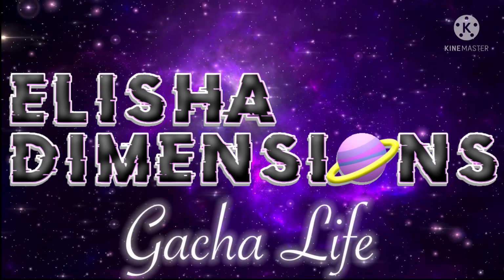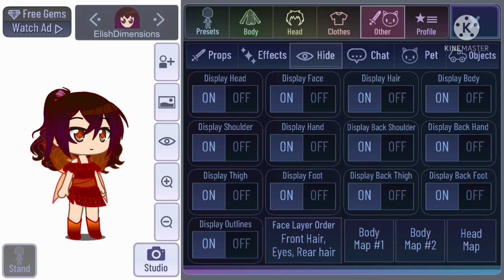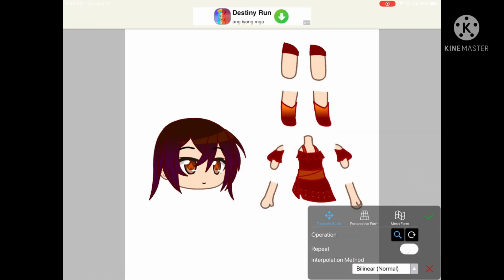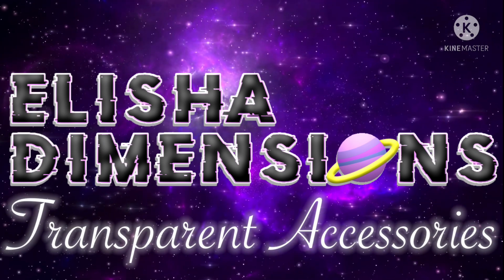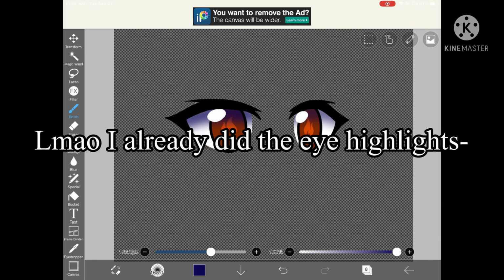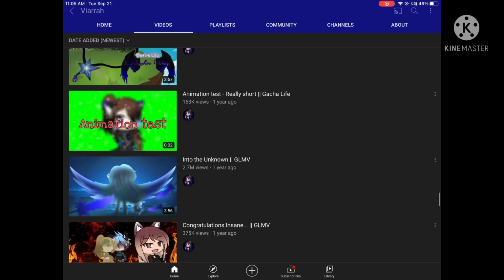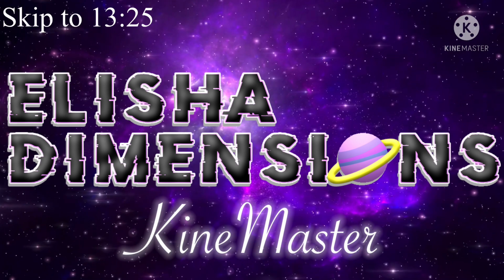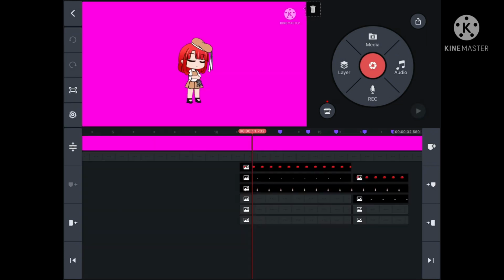How I tween in KineMaster | Tutorial for beginners and tips for Gachatubers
Timestamps:

Intro: 0:00 - 0:52
Body Maps: 0:53 - 1:42
    - Gacha Life: 1:43 - 2:36
    - Gacha Club: 2:37 - 3:24
Editing Body Sheets: 3:25 - 5:59
   - Transparent accessories: 6:00 - 6:34
   - Eye shading: 6:35 - 8:24
KineMaster: 8:25 - 11:19
KeyFrame Animation: 11:20 - 13:24
Outro: 13:25 - 14:21